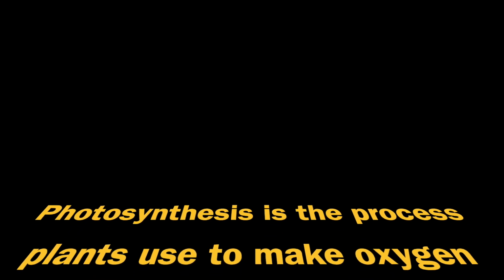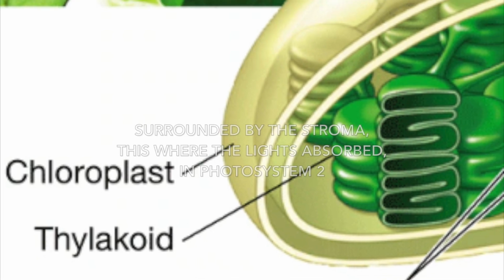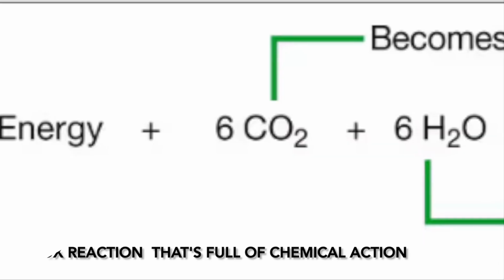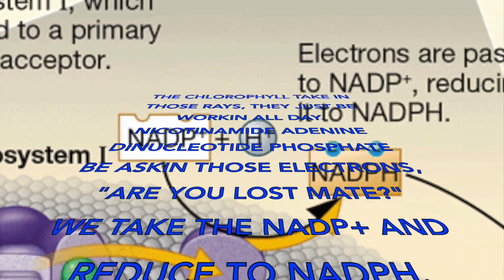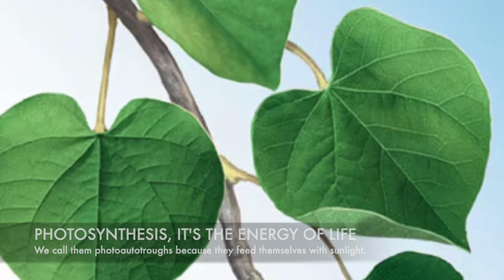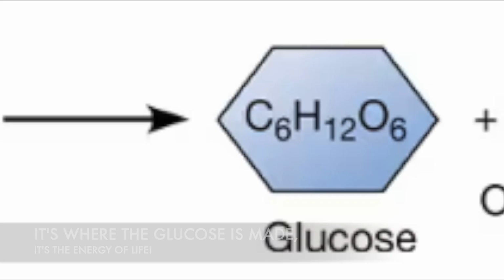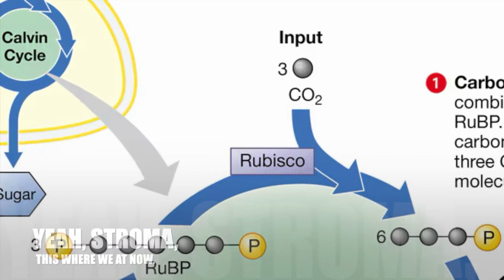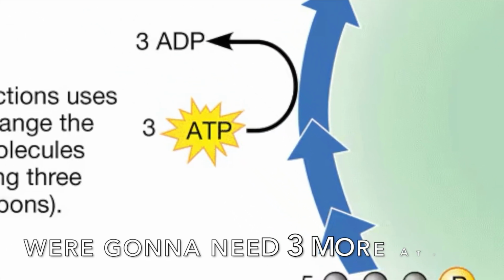Photosynthesis Rap - Intro Biology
This is an assignment I had to do for my introductory Biology class at Mesa College in San Diego. Honestly, this took too much time for the amount of points the project is worth. Despite the large time commitment, it was pretty fun to make.